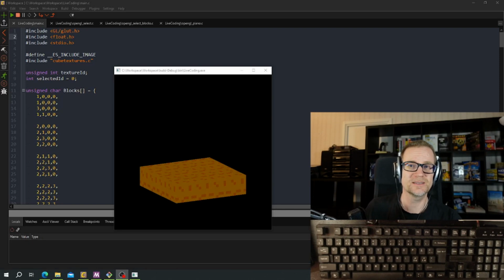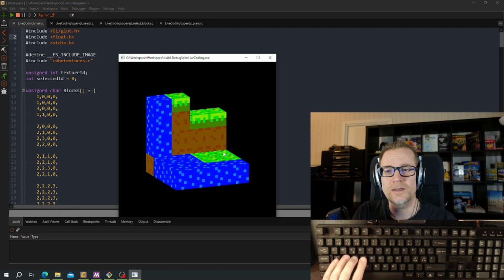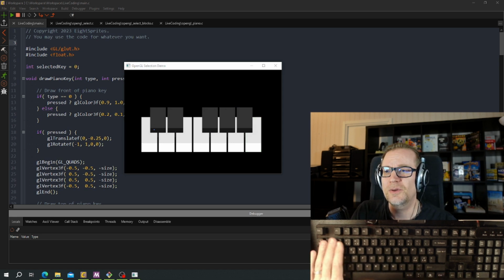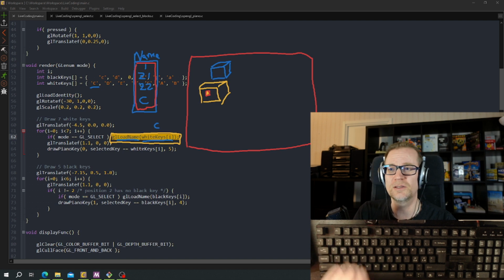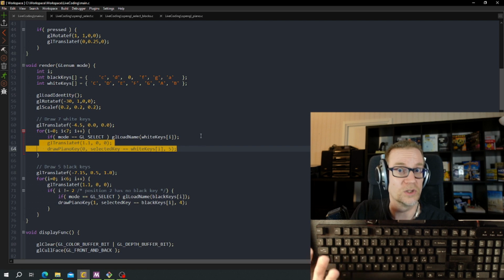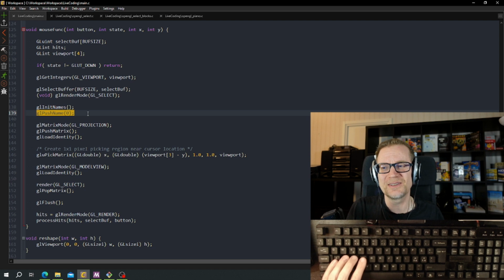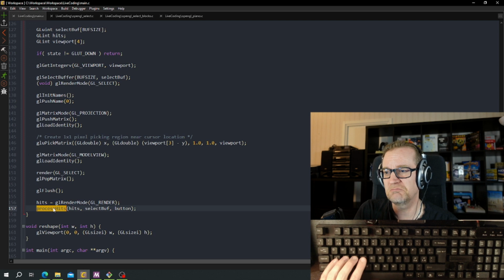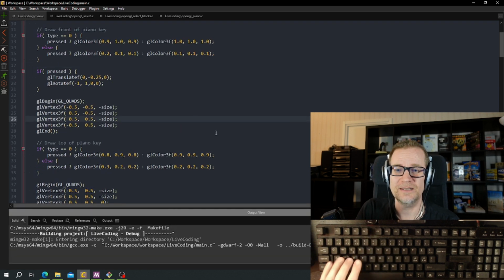Code Walk through, Selecting Objects in OpenGL 1.1.